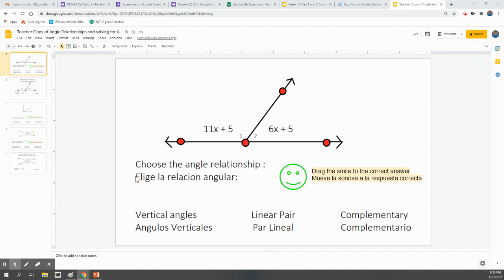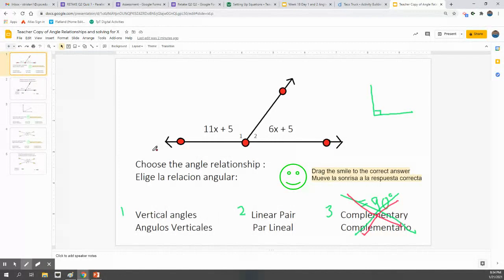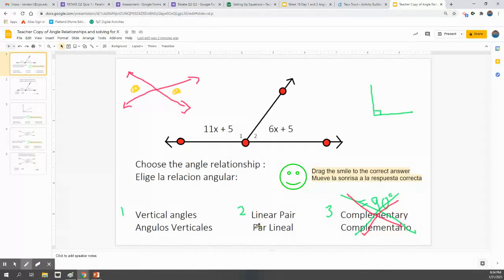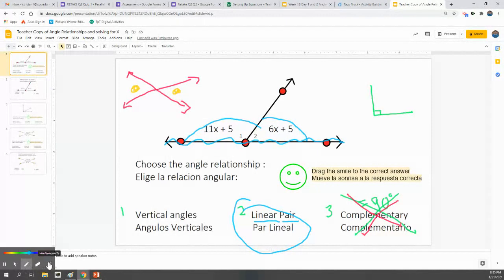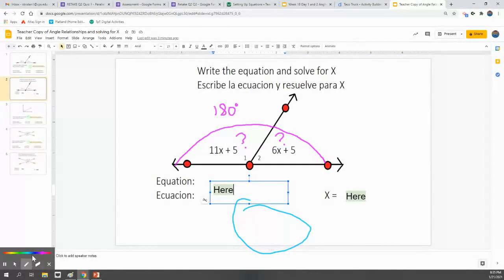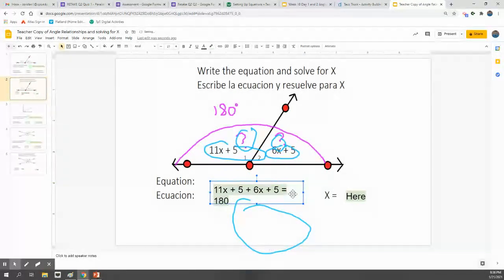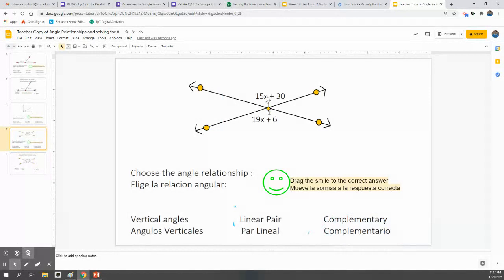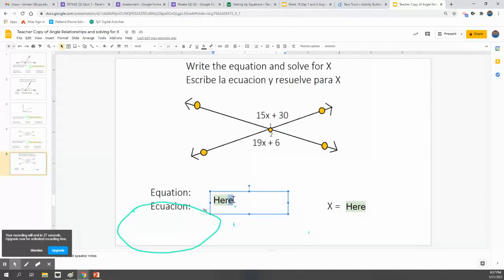Angle relationships and solving for X